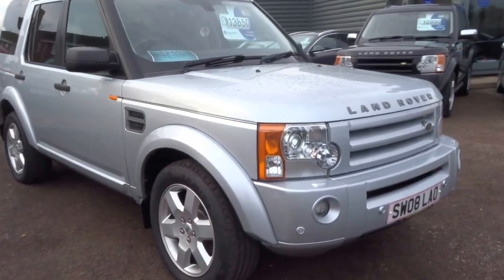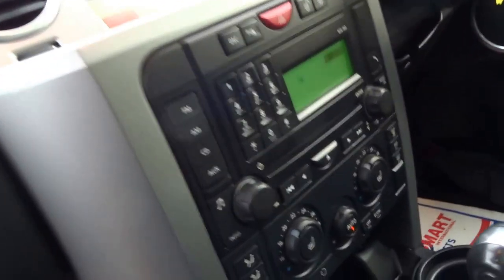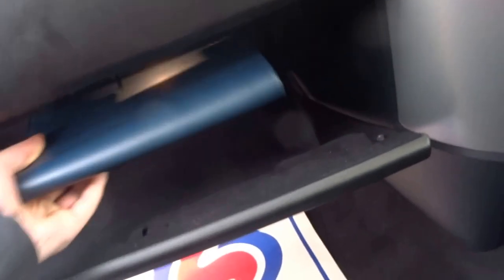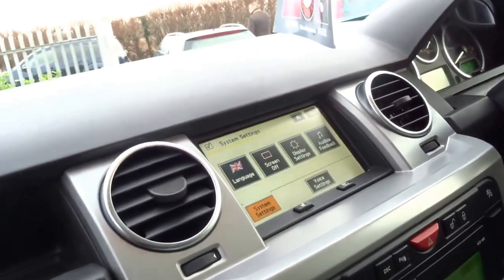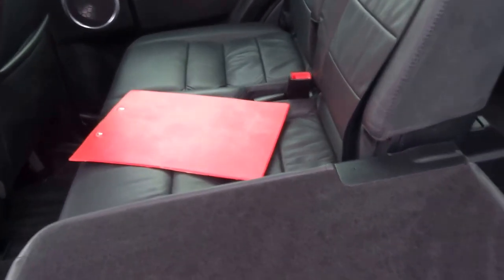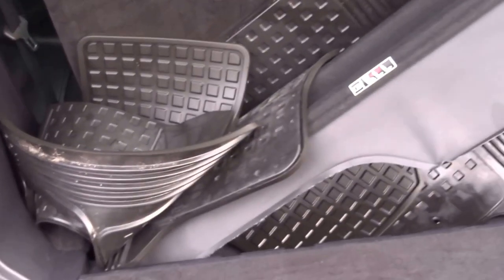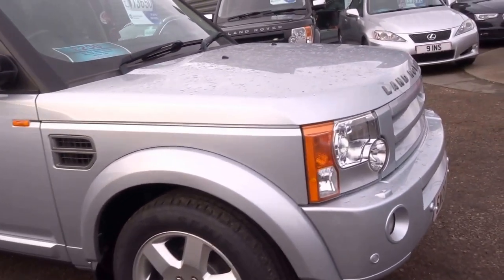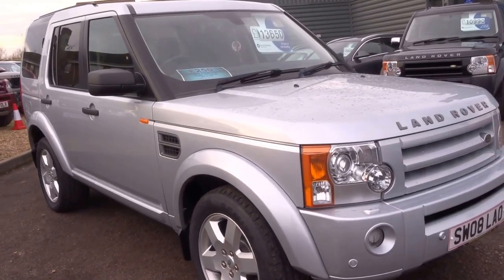Country Car Barford Warwickshire Landrover Discovery HSE